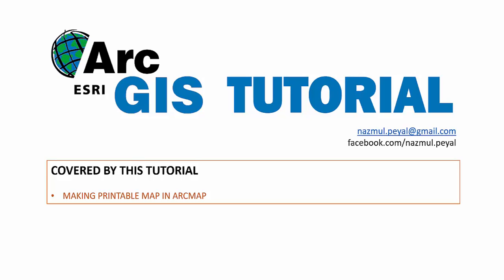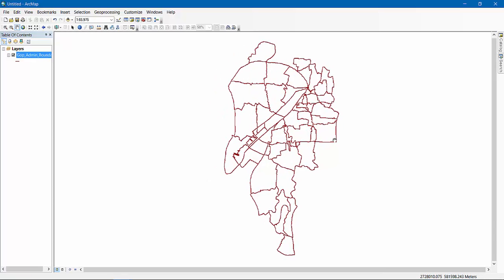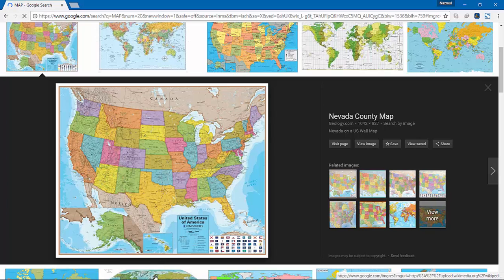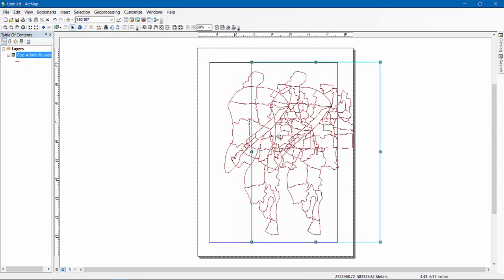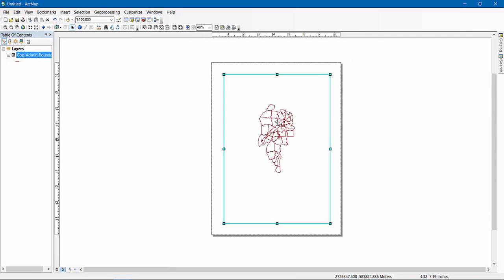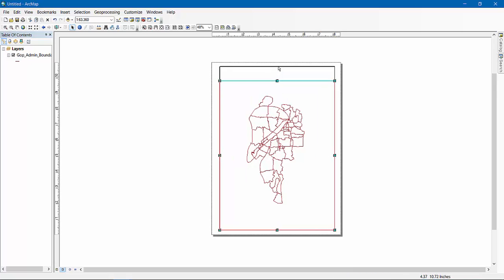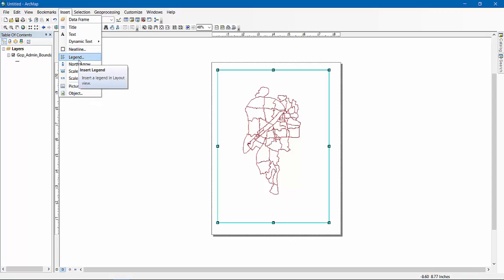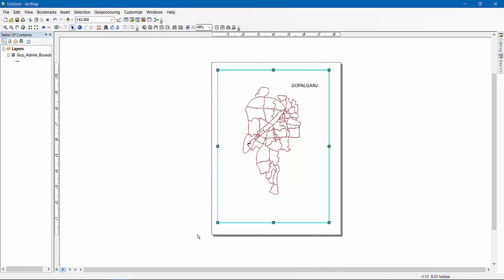Making Printable Map in ArcGIS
How to make your map ready to print